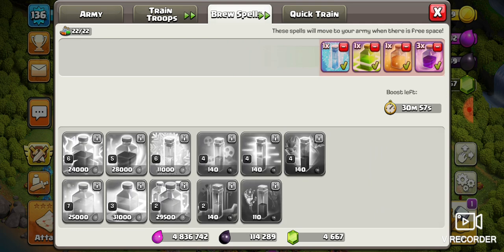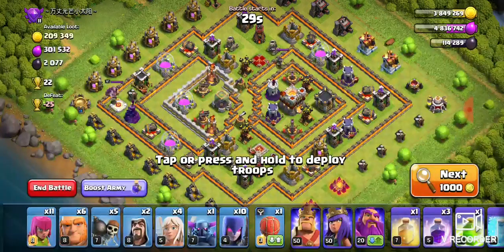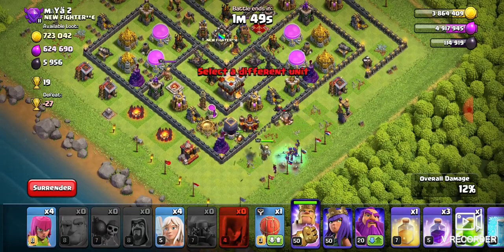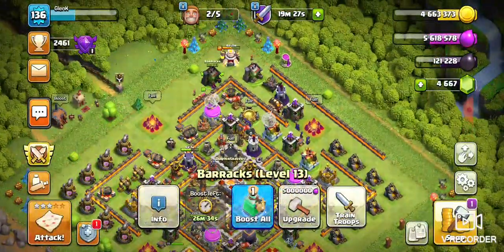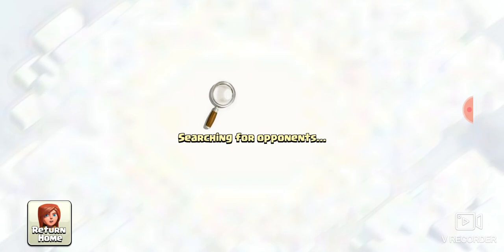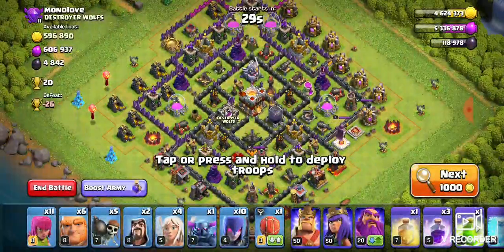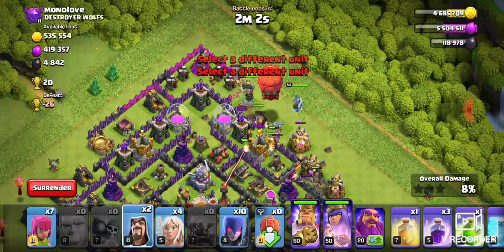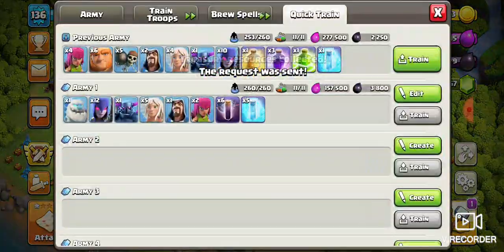Clash Of Clans How To Complete Witch Slap Event Quickly And Easily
Hey guys, thank you for taking the time to check out today's video!

We are looking at the upcoming witch Slap event and how to complete this with some live attacks!

Clan Links:

Silent Takeover: 9YCYY8PQ - Non Rushed TH8+

Dolphunshavers!: 20VUP99CQ - Players of any level, part rushed considered

Thanks again and keep on clashing!